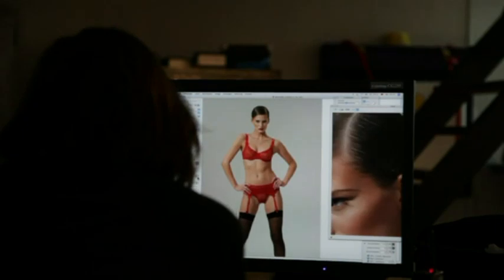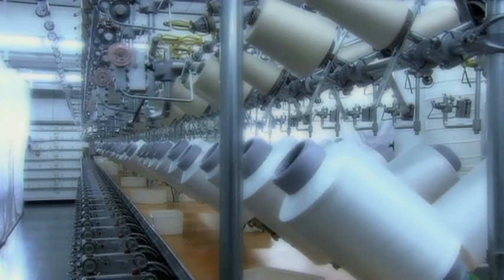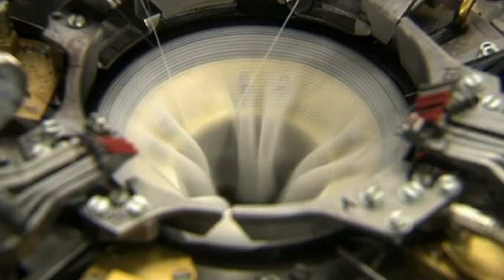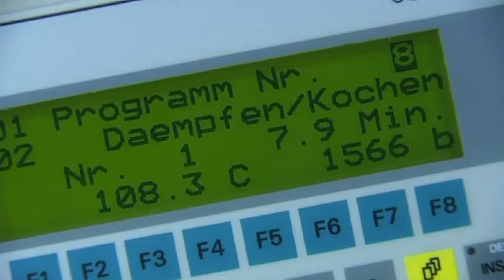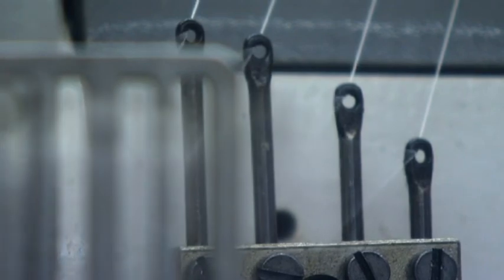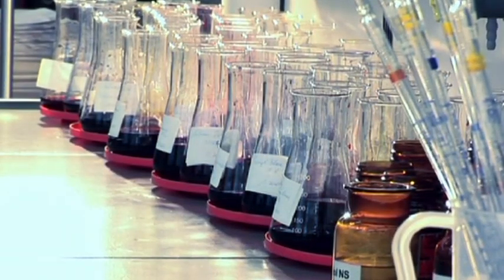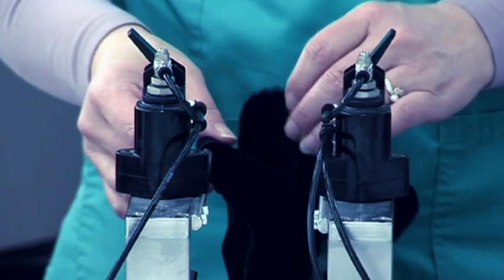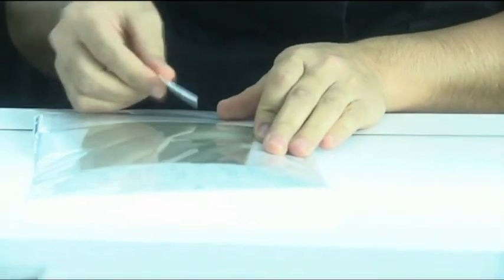The Making of Wolford Quality